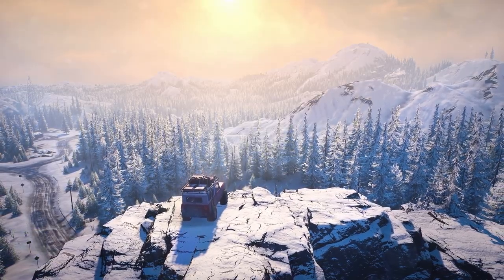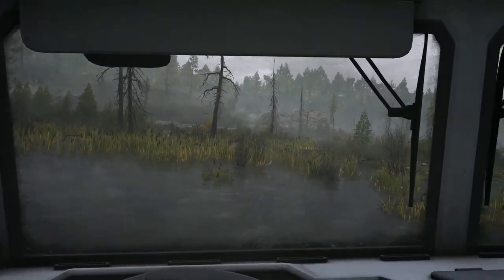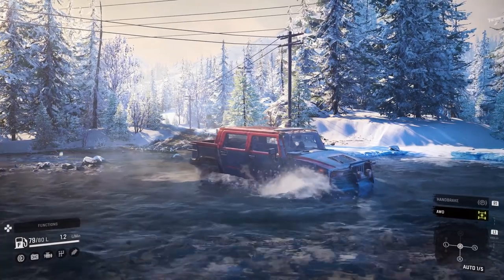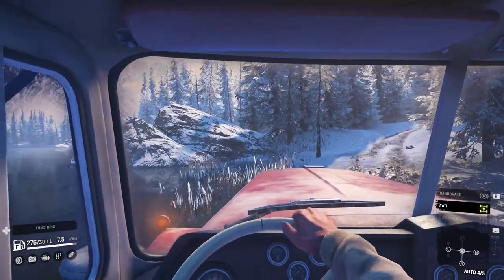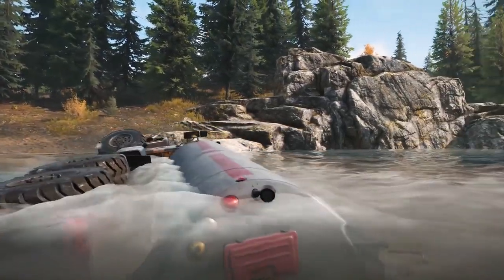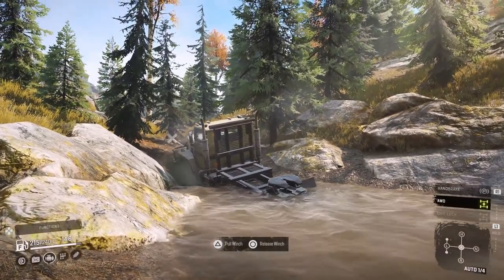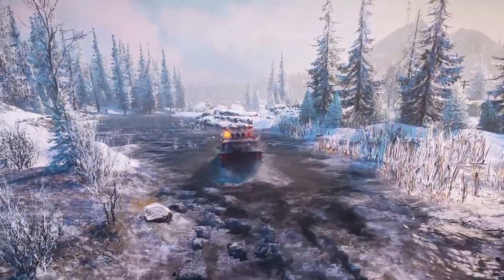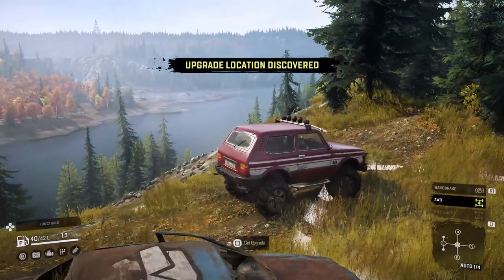SnowRunner - Official Gameplay Overview | ElectroMagnum's PlayLab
Check out the all new SnowRunner Gameplay Overview and learn every single thing about the game, starting now!

SnowRunner: new Overview Trailer breaks down next-generation trucking.

SnowRunner, the Next Generation Off-Road Experience from Saber Interactive and Focus Home Interactive, releases worldwide on April 28 on PlayStation 4, Xbox One, and PC via the Epic Games Store. Ahead of release the new Overview Trailer shows off everything you need to know about SnowRunner’s mountain of content, from trucks to missions to environments and much more. Watch it now!

SnowRunner puts you behind the wheel of a huge roster of 40 customizable off-road vehicles from manufacturers like Chevrolet, Caterpillar, Freightliner and more in some of the world’s most untamed, unforgiving environments. There are three new regions with 11 sandbox maps to explore, with more than three times the square mileage of the original MudRunner. These interconnected maps mean missions can connect between them, sending you on epic adventures as you drive to conquer the wilderness – alone or with up to three friends.

Master extreme hazards like snowbanks, ice, rivers and mud — each with their own unique challenges and physics — to get your mission completed as efficiently as possible. Huge variety of mission types await, and you can take on the elements alone or with friends online in fully synchronous four-player co-op multiplayer! Plus, with mod support on day one on PC, expand and enrich your experience from the great community thanks to a new partnership with Mod.io.

SnowRunner launches April 28 on PlayStation 4, Xbox One, and PC via the Epic Games Store. A Season Pass is available as part of the Premium Edition, featuring new vehicles, maps, activities and much more over several massive constant drops in the months following release. Pre-orders and their exclusive bonus are available via the official store.